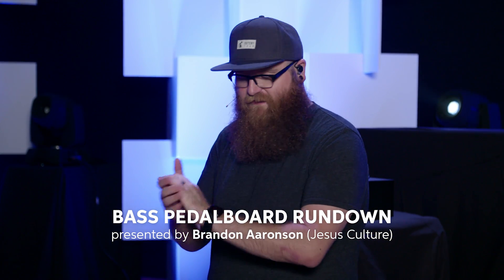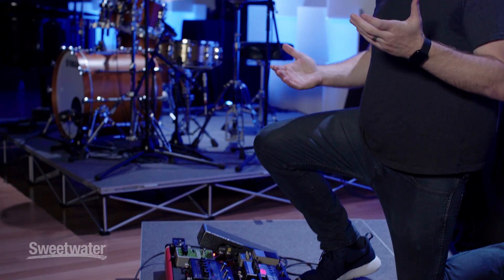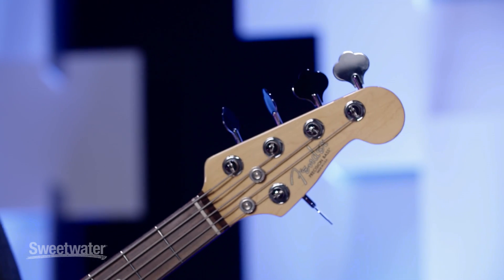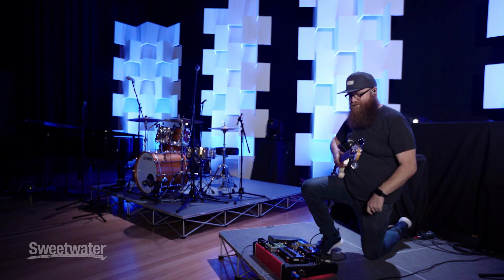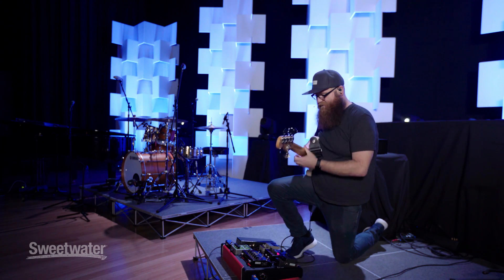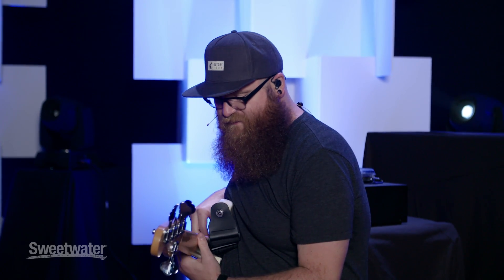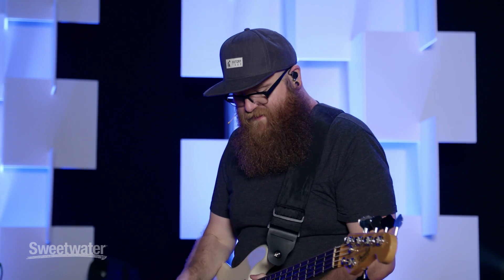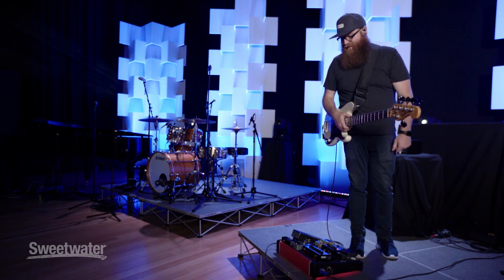Bass Pedalboard Rundown presented by Brandon Aaronson with Jesus Culture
Brandon Aaronson from Jesus Culture talks about his pedalboard rig for bass. After the video, learn more from Sweetwater Worship Connect